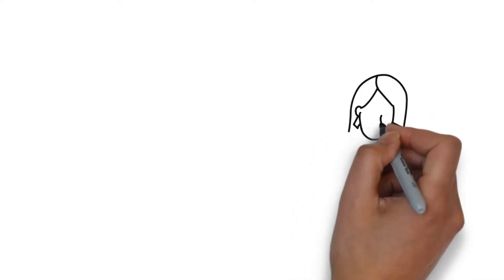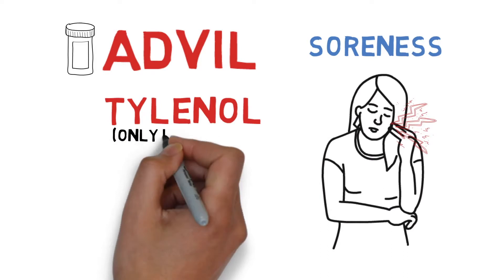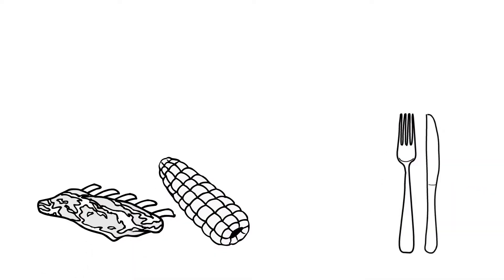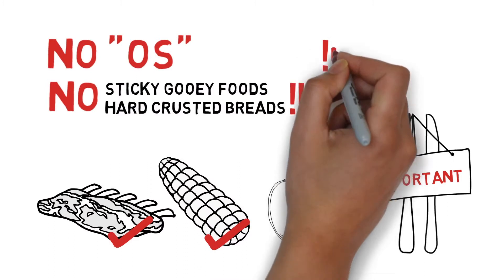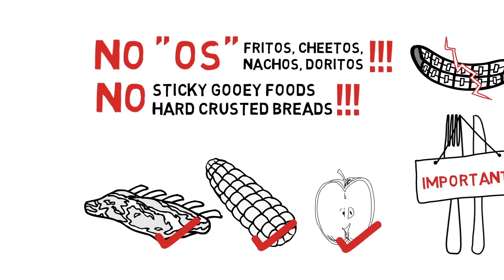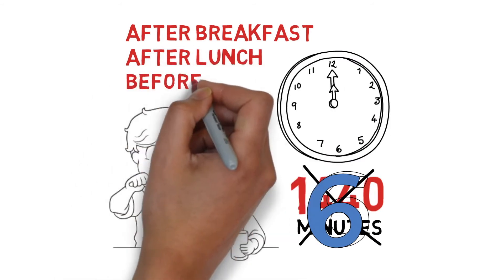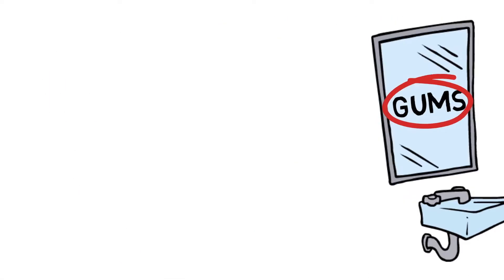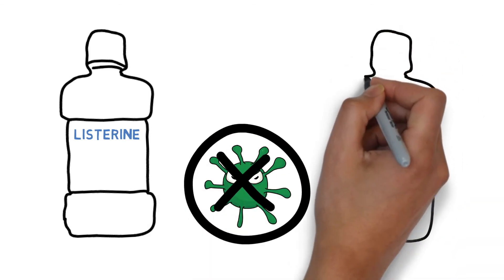invisilign instruction video